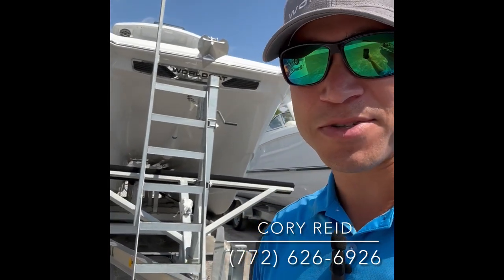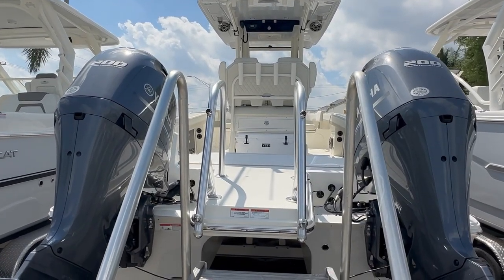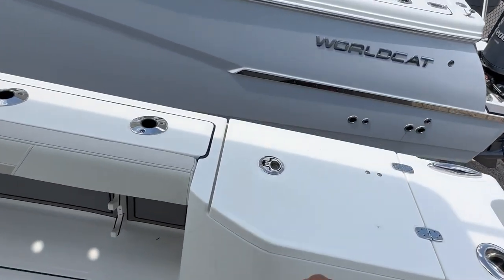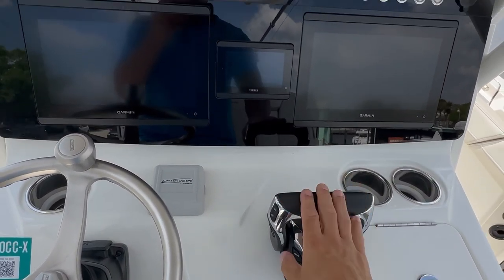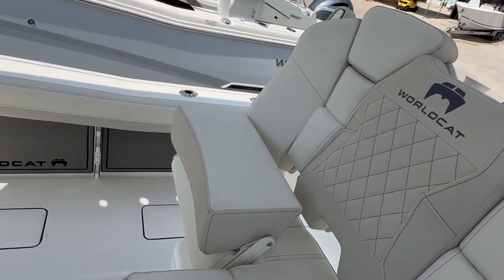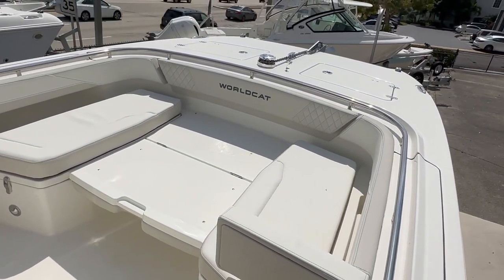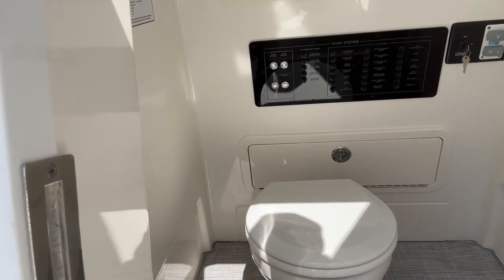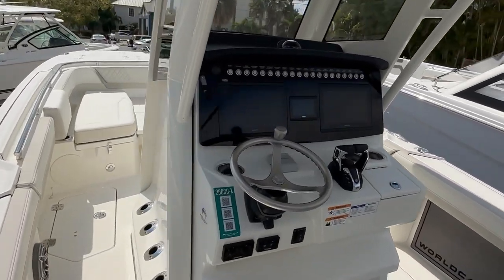Walkthrough of 2023 World Cat 260CC X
Detailed walkthrough of one of my favorite boats. The World Cat 260CC is functional and versatile. Come see for yourself how many options this boat can provide you and your family while your out on the water.